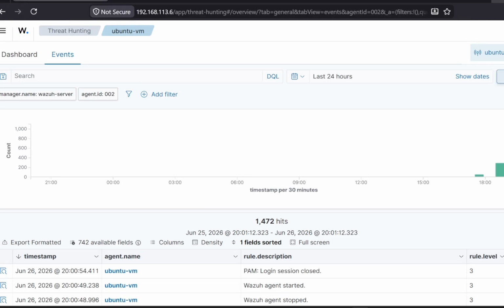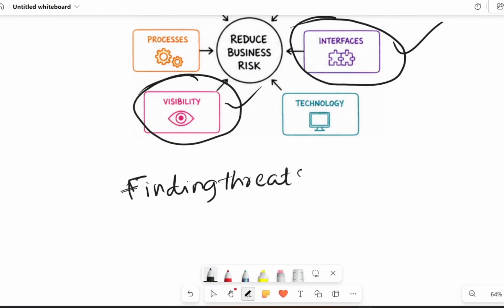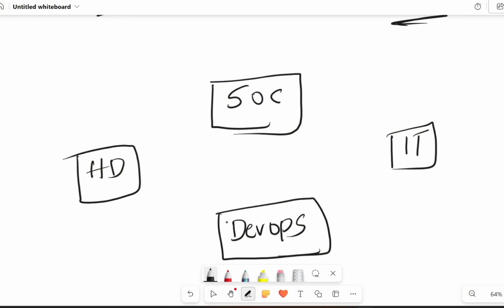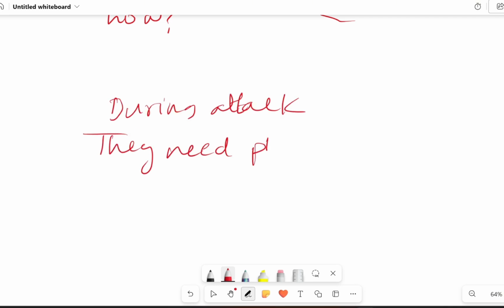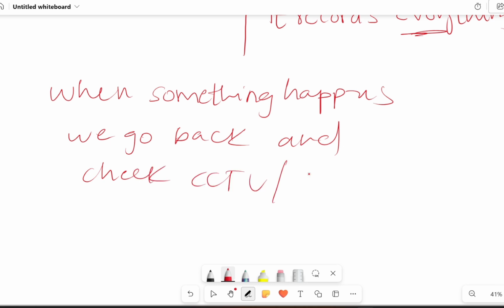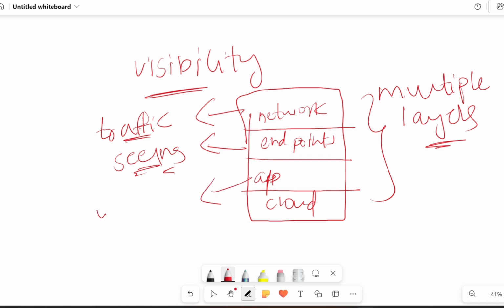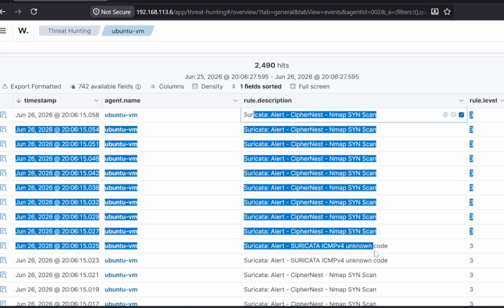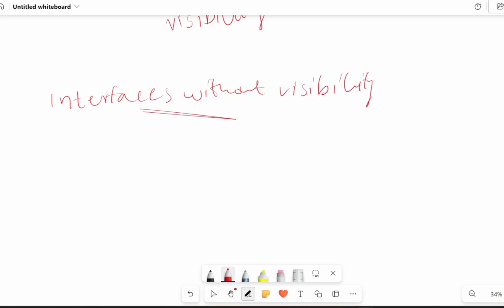Detection Engineering Lab | Part 2 | Network Interfaces & SOC Visibility Explained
Welcome to Part 2 of the CipherNest Detection Engineering Lab Series.

Before a Security Operations Center (SOC) can detect cyber attacks, investigate incidents, or respond to threats, it must first have visibility. In this episode, we dive deep into one of the most fundamental concepts in cybersecurity—network interfaces and visibility.

Using Microsoft Whiteboard and a practical cybersecurity lab, I explain how network traffic flows through your environment, how Intrusion Detection Systems (IDS) like Suricata capture packets, and how alerts eventually reach a SIEM like Wazuh.

Rather than memorizing commands, you’ll understand why visibility is the foundation of Detection Engineering and why every SOC analyst should master this concept before learning threat detection, threat hunting, or incident response.

✅ What is SOC Visibility?

✅ Why Network Interfaces Matter

✅ Packet Flow Explained Step by Step

✅ How Suricata Sees Network Traffic

✅ IDS vs IPS Explained

✅ Why Detection Starts With Visibility

✅ Understanding the Detection Pipeline

✅ Practical Cybersecurity Lab Demonstration

✅ Nmap Reconnaissance Demonstration

✅ Building a Detection Engineering Mindset

🖥️ Lab Environment

• Wazuh SIEM

• Suricata IDS

• Kali Linux

• Ubuntu Linux

• Oracle VirtualBox

• Microsoft Whiteboard

• Detection Engineering Home Lab

• SOC Analysts

• Detection Engineers

• Blue Team Engineers

• Security Analysts

• Cybersecurity Students

• Wazuh Beginners

• Suricata Beginners

• Threat Hunters

• Anyone interested in Blue Team Operations

📺 Detection Engineering Lab Series

✅ Part 1 — Building the Wazuh SOC Lab

✅ Part 2 — Network Interfaces & SOC Visibility (This Video)

🔜 Part 3 — Detecting Nmap Scans with Suricata & Wazuh

🔜 Part 4 — File Integrity Monitoring (FIM)

🔜 Part 5 — Writing Custom Wazuh Rules

🔜 Part 6 — Active Response

🔜 Part 7 — MITRE ATT&CK Mapping

🔜 Part 8 — Detection Engineering Scenarios

🔜 Part 9 — Threat Hunting

🔜 Part 10 — Building a Professional SOC Home Lab

💙 About CipherNest

CipherNest is dedicated to teaching practical cybersecurity through hands-on labs, real-world projects, Detection Engineering, SOC operations, Blue Team techniques, threat hunting, SIEM engineering, and open-source security tools.

The goal isn’t just to teach cybersecurity—but to help you think like a real SOC analyst.